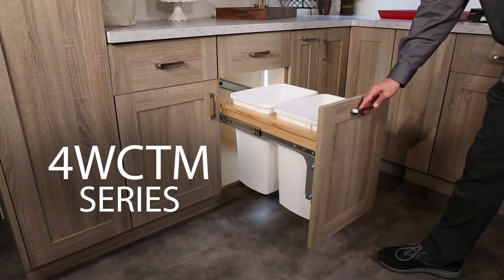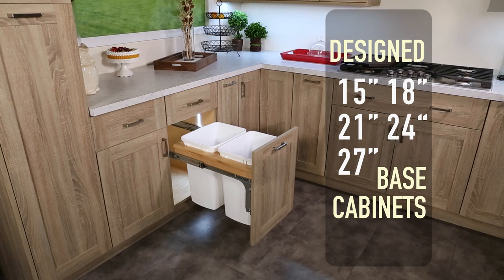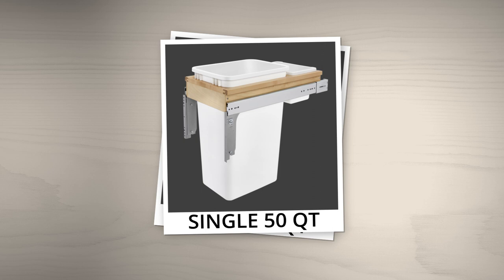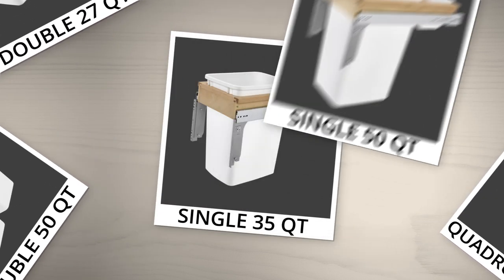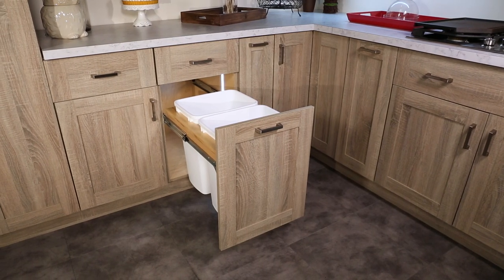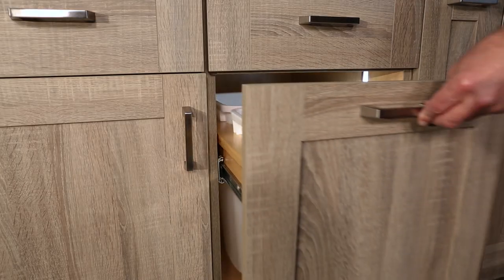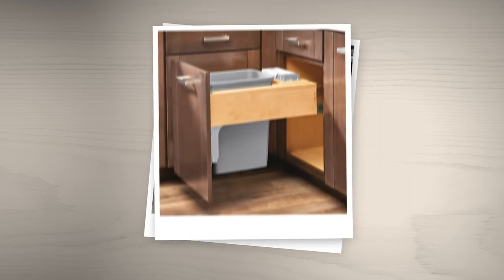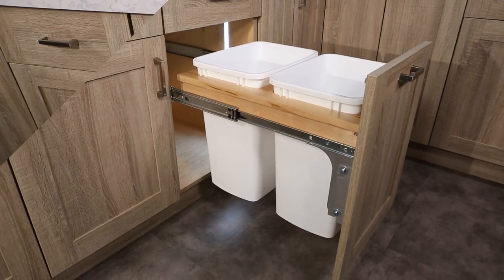4WCTM Top Mount Waste Container | Overview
With a wide selection of sizes, finishes and configurations, the 4WCTM Series Maple Top Mount Waste Container by Rev-A-Shelf is the ideal solution for your unique space.